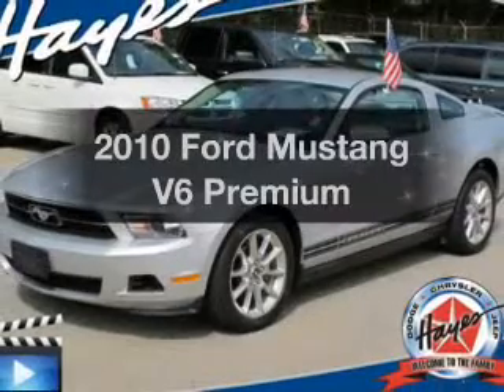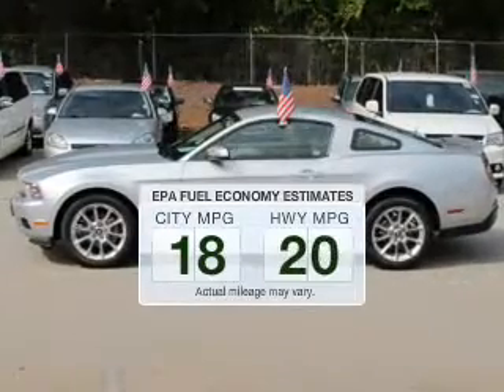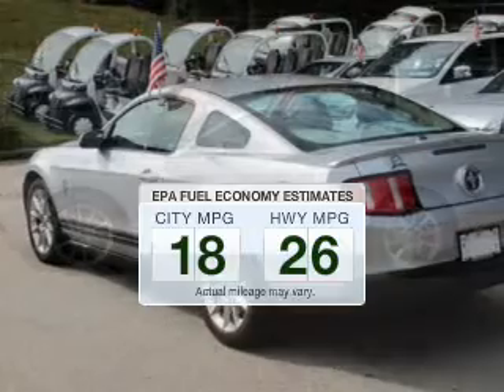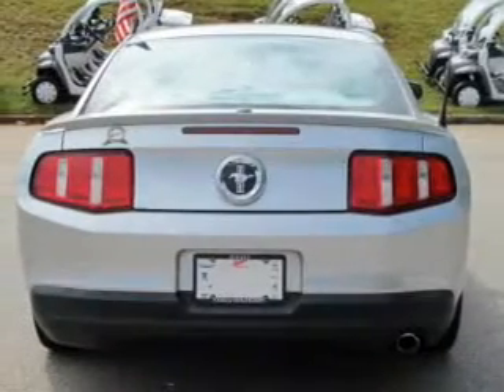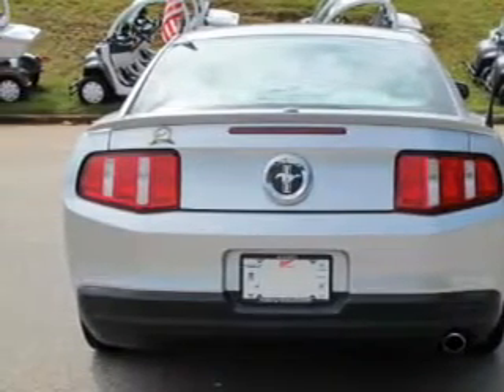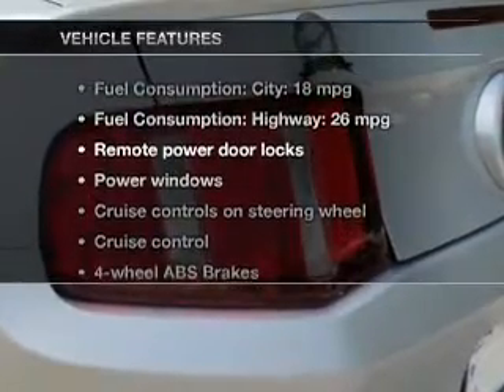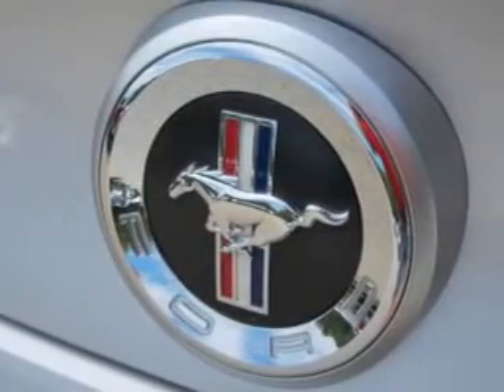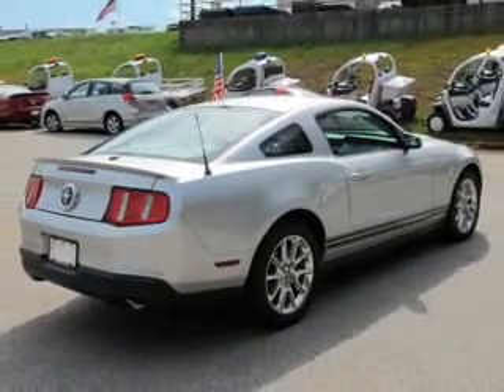2010 Ford Mustang - Lawrenceville GA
Year: 2010
Make: Ford
Model: Mustang
Trim: V6 Premium
Engine: 4.0 liter 6 cylinder 12 valve
Transmission: 5-Speed Automatic
Color: Brilliant Silver Metallic
Mileage: 22421
Address:
719 W. Pike St